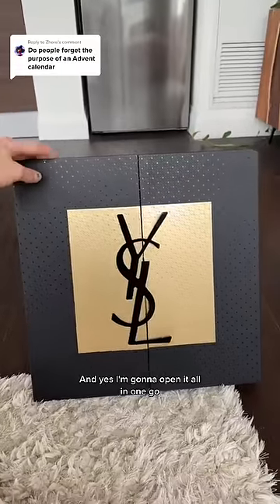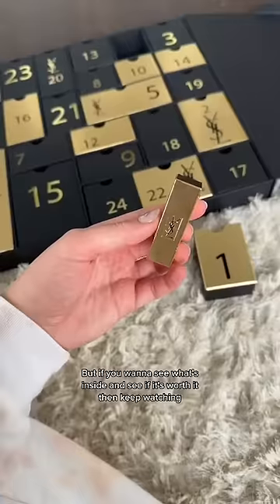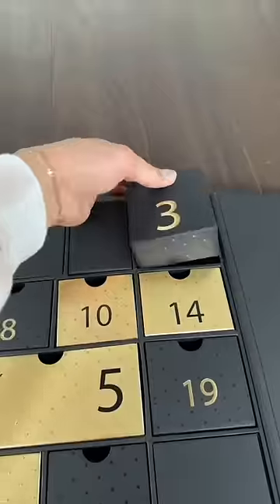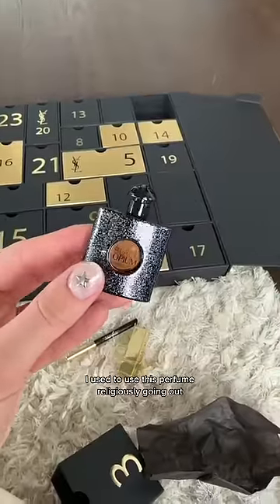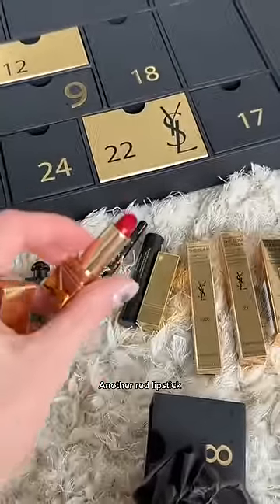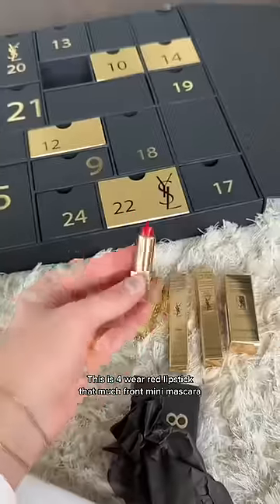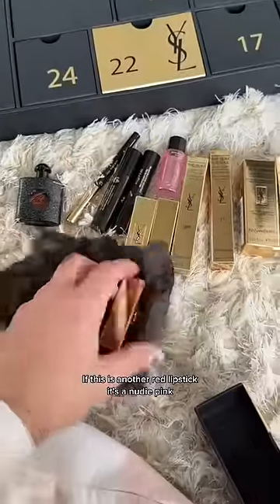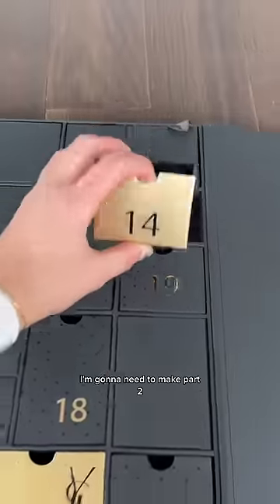unboxing the YSL advent calendar 👀 PART 1